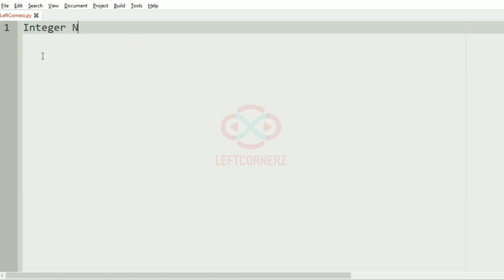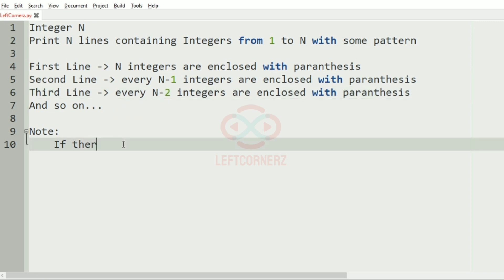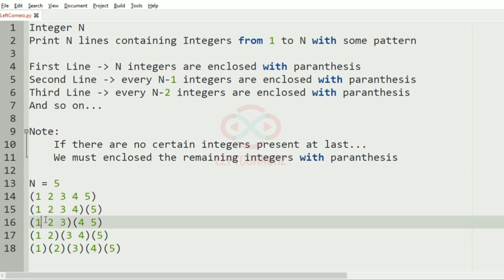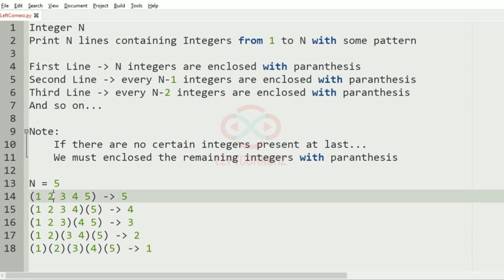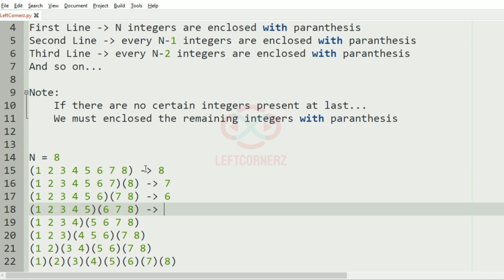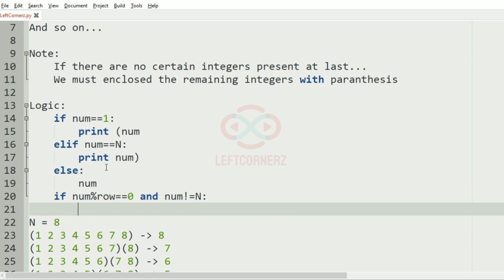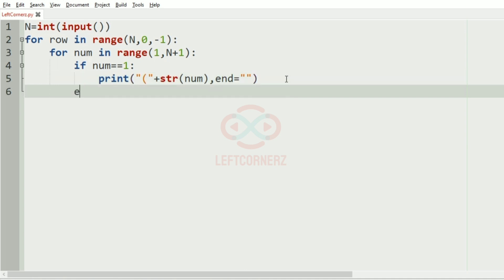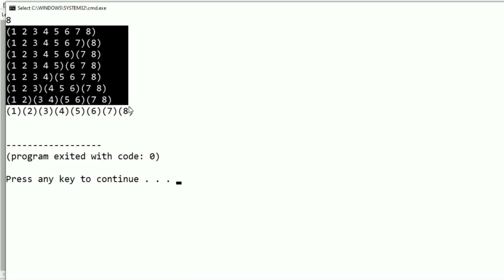skillrack daily challenge logic and solution - integer group pattern(15-10-2020) [id -10153]